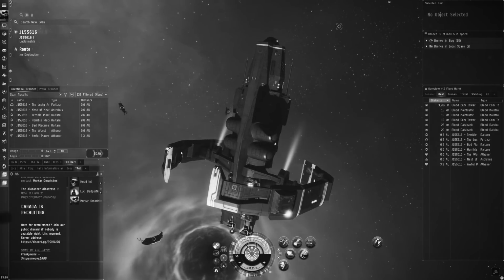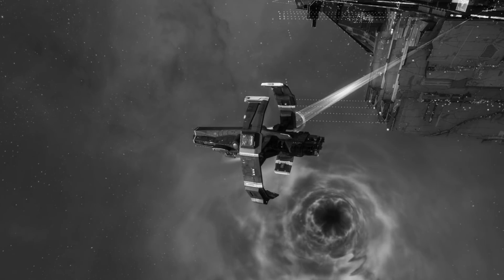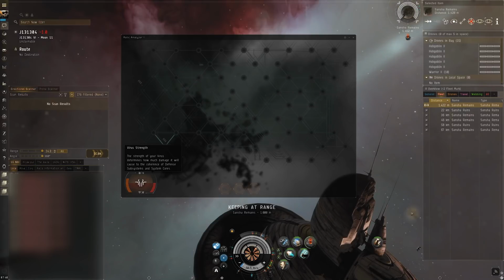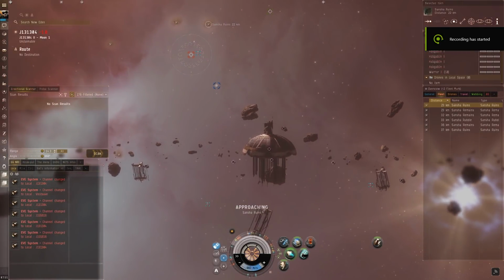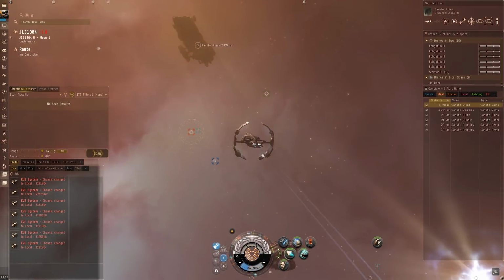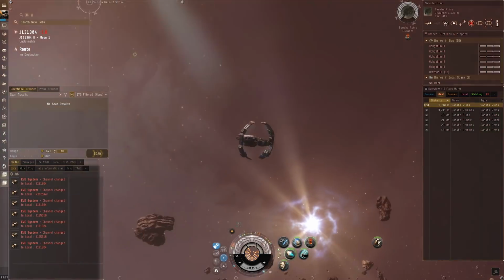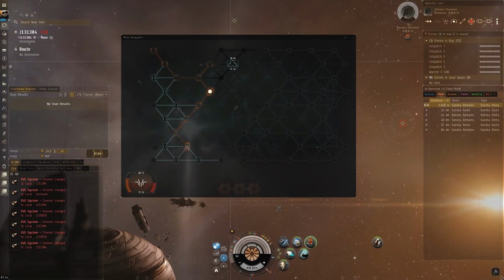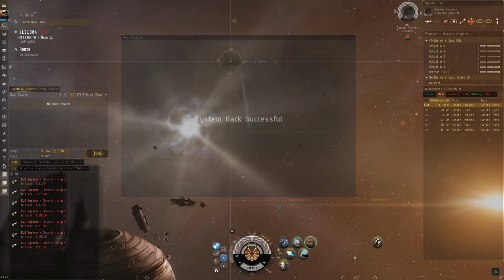The Bastards' Guide to EVE Online ep. 02 - Murk's No Bullshit Relic Hacking Tutorial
Music by the amazing Stellardrone - find their work here on youtube!

I'm sure I forgot or missed something so don't be shy.

I neglected to mention the rule of six, I thought this would make the video too long as it's only an intro video and the rule of six really deserves a whole video on it's own. Maybe I'll do one soon, but for now you can read about it

Next up: Time to re-make my scanning videos.

These are outdated so they'll come down when the new ones are up on this channel.